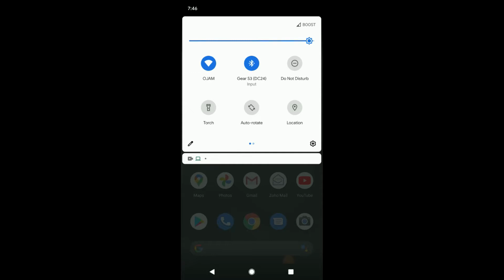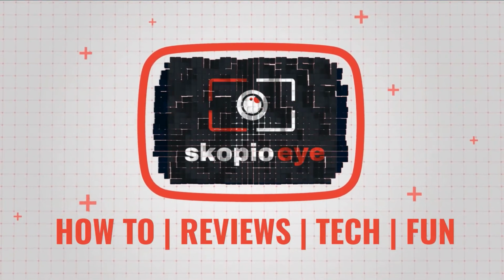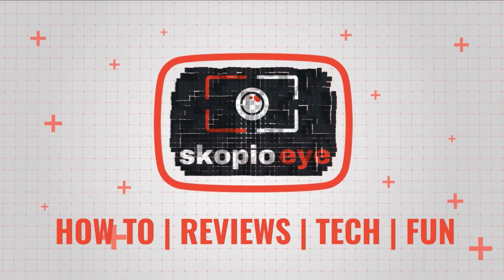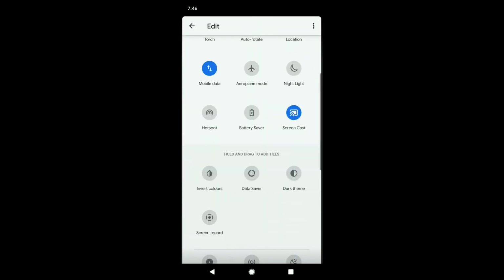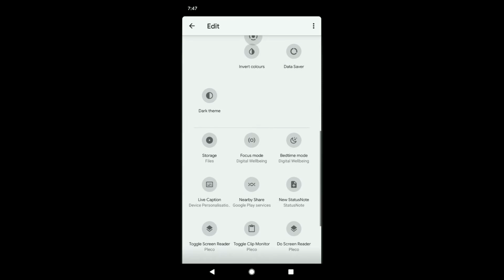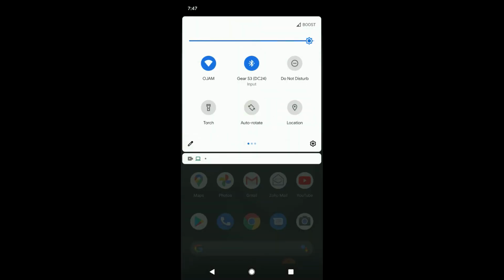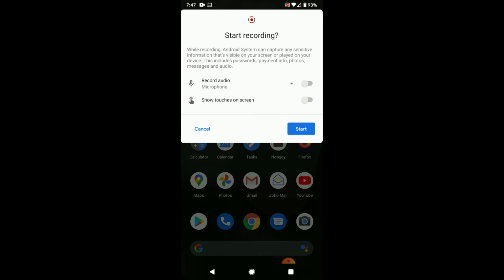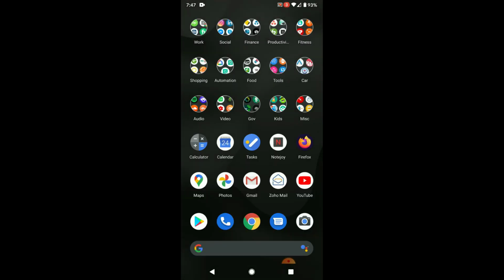How to screen record on Android 11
Quick Video on how to screen record on Android 11. Android 11 was just released and it has this feature build in. If you need step by step instructions read this article

Hope you enjoy some of the new features on Android 11.

Steps by Step instructions on how to screen record on Android 11:

- Flick down to view the quick settings menu and tap on the edit button
- Find the Screen Record tile, select and hold the tile and move it to the top
- The Screen Record tile will now be located in the main quick settings menu. I placed it as the last tile so I needed to wipe right a few times.
- To start recording the mobile screen press the Screen Record start and the menu below will be displayed. Select the options you want to enable. Just take note of the message: “While recording, Android System can capture any sensitive information that’s visible on your screen or played on your device. This includes passwords, payment info, photos, messages and audio.”
- A countdown from 3, will be displayed on the status bar
- Android will start recording and the video will be saved in the Movies folder in Google Photos.